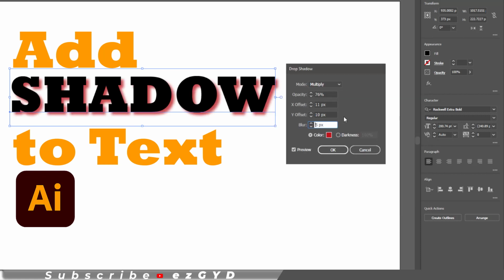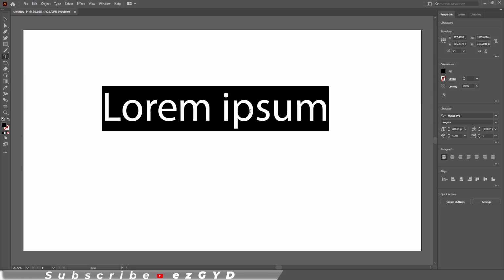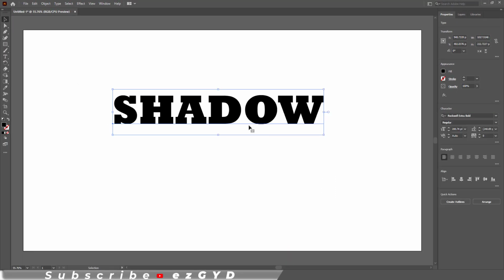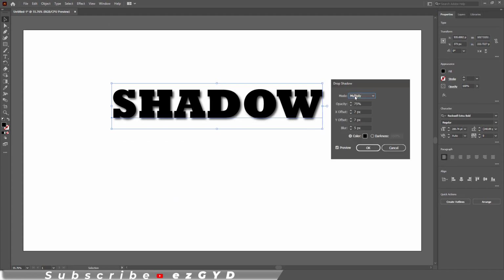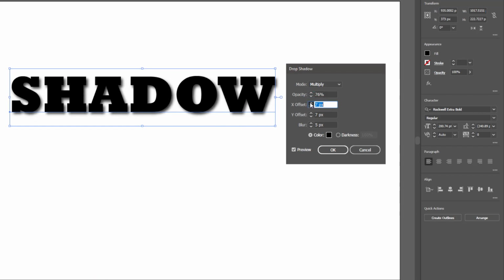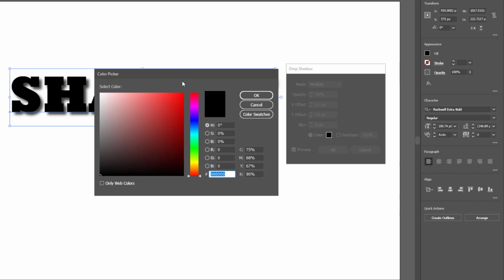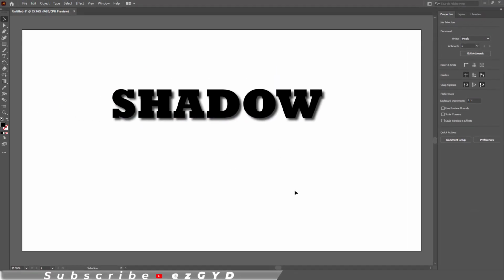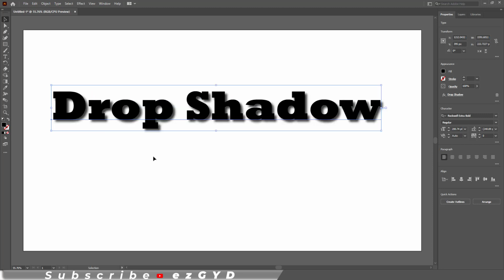How to Add Shadow to Text in Illustrator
In this illustratortutorial video, you will learn how to add shadow to text in Adobe Illustrator